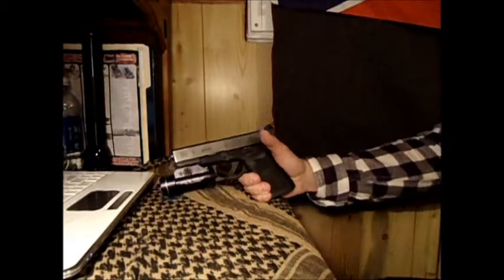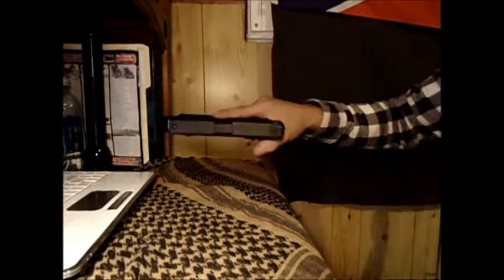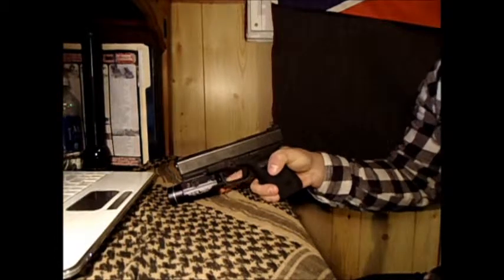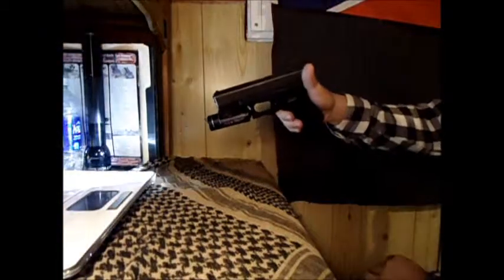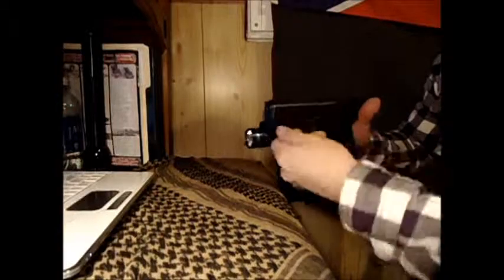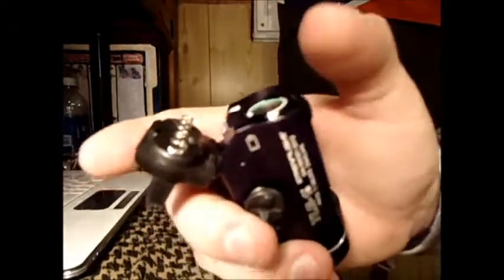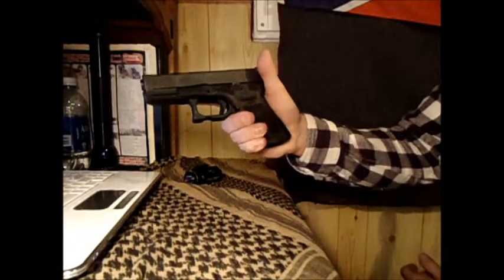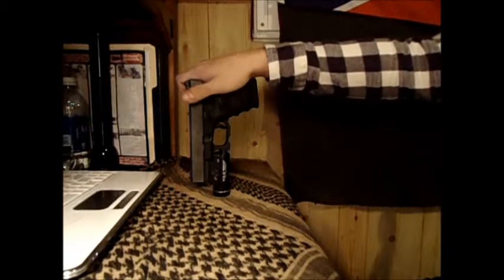Streamlight TLR-1s Review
a little description of the TLR-1s weapon light. music by Motley Crue